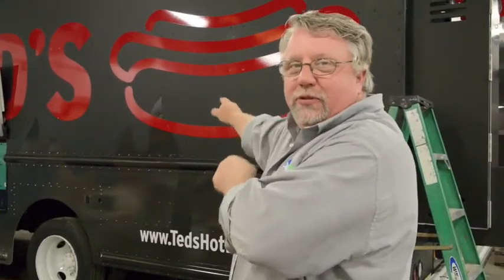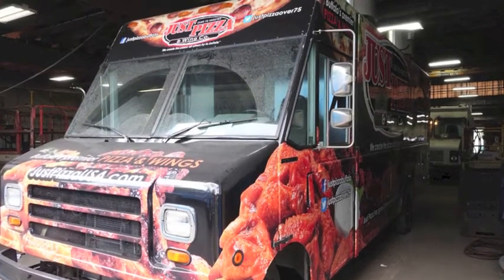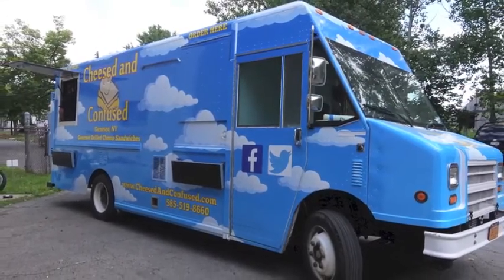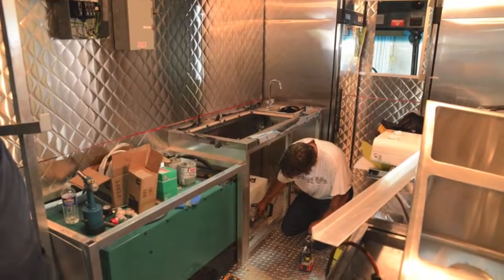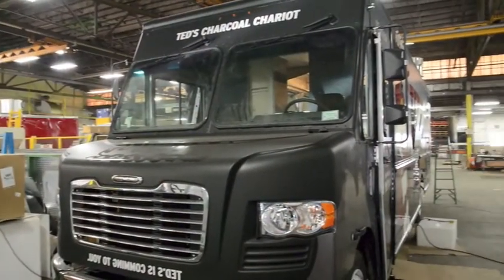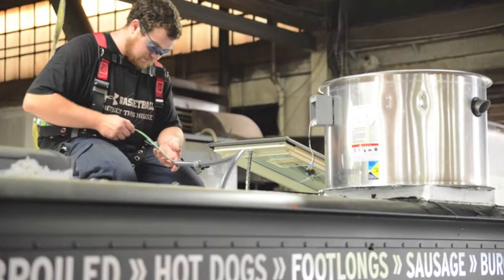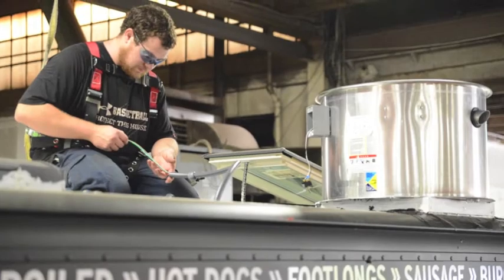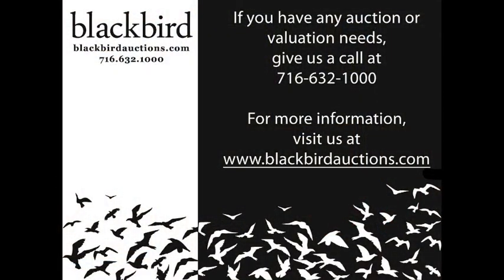The Anatomy of a Food Truck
Food Truck, Buffalo Outfront, blackbird, blackbird asset, blackbird asset services, buffalo, auction sales, valuation